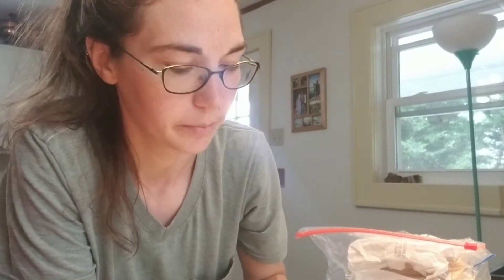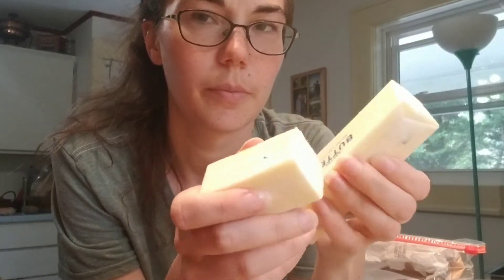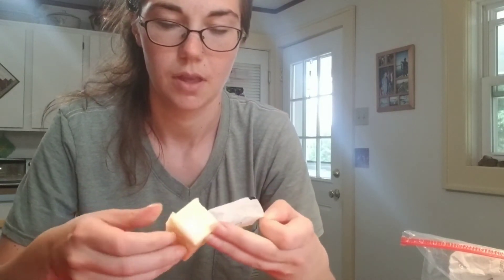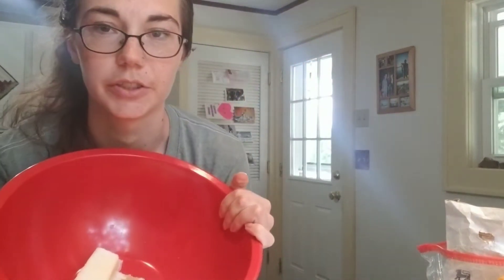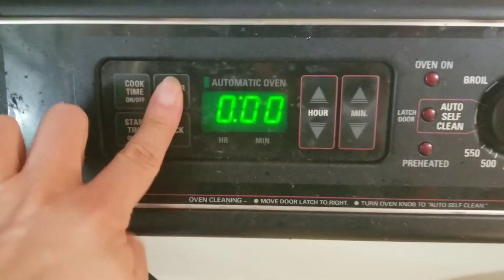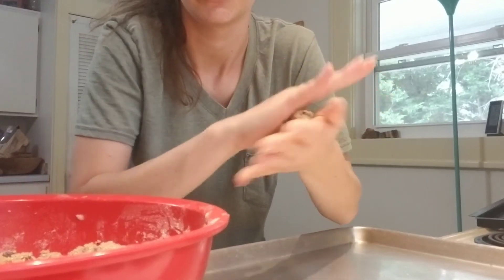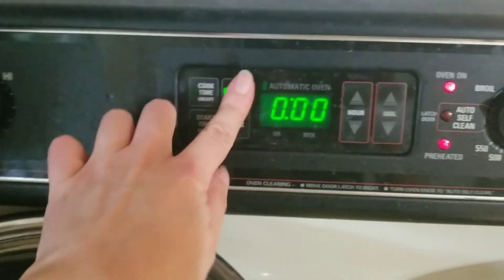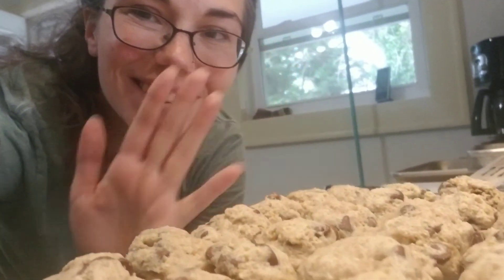Inchworm class 5/28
Baking Oatmeal Banana Chocolate Chip cookies